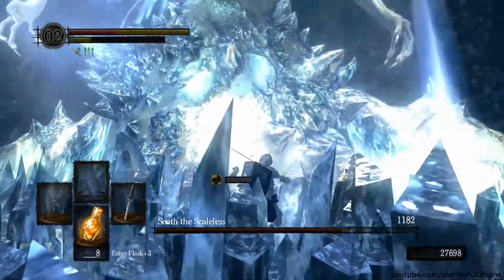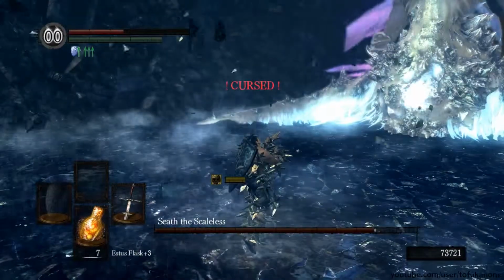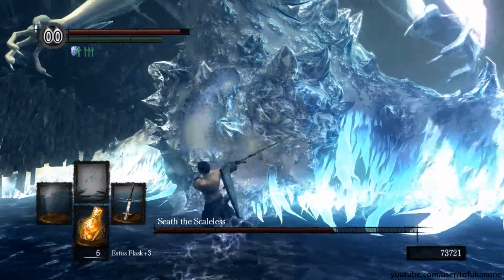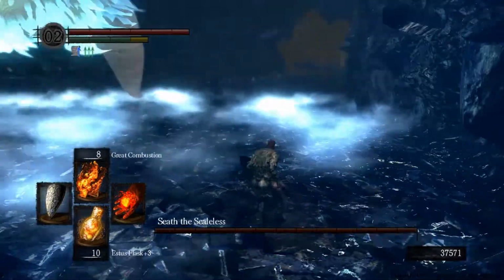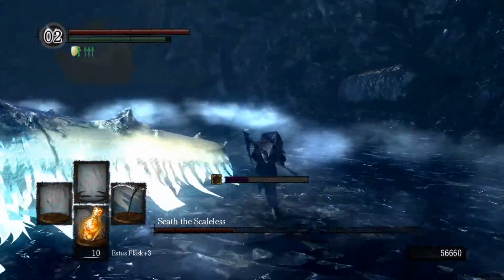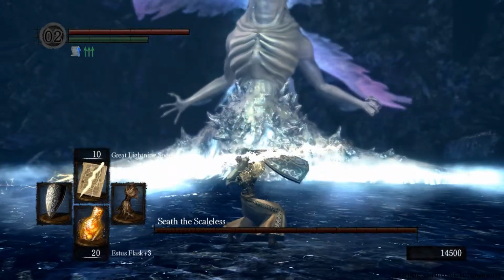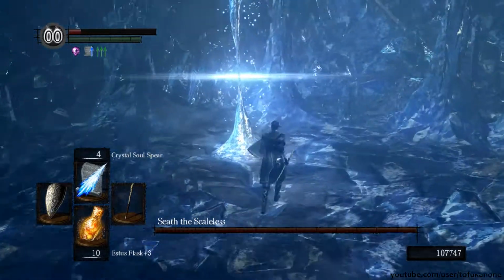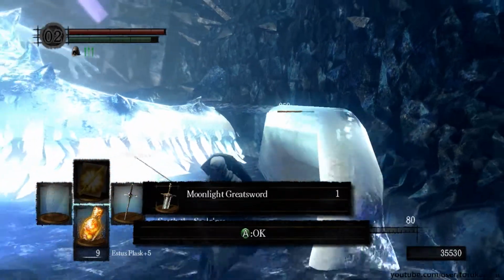Boss Guide 10 - Seath the Scaleless - Dark Souls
After the last boss encounter was quite tough, this one is rather simple and won't cause you much trouble.